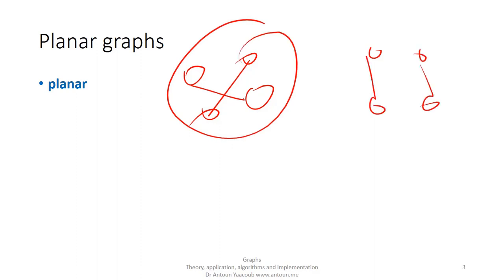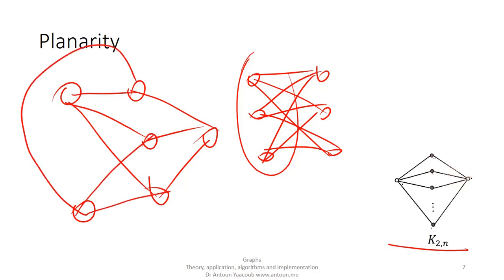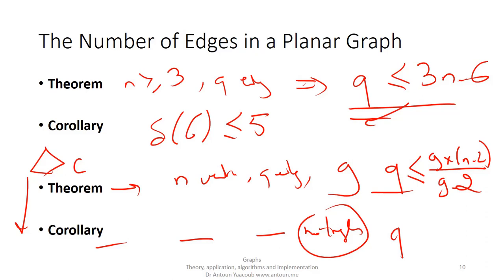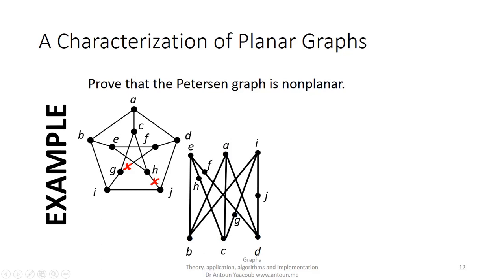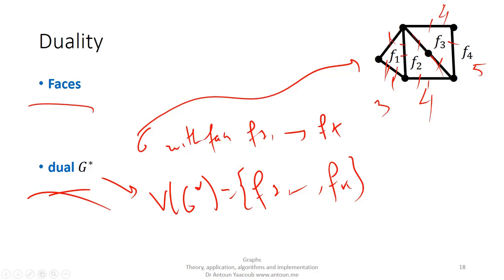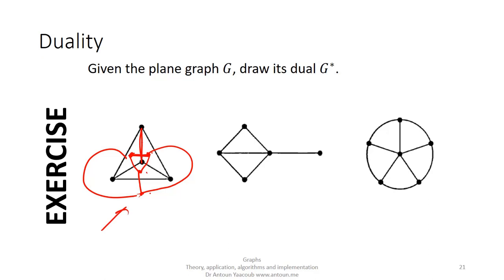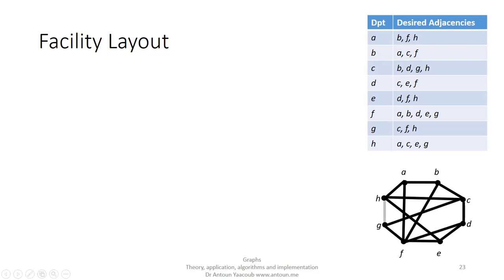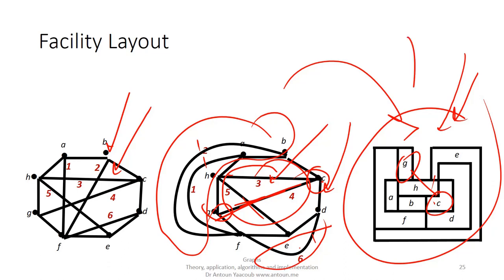Planar graphs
Planar graphs covers:
00:18 Planar graphs

01:33 Planarity
07:04 Euler's Formula
08:53 The Number of Edges in a Planar Graph
10:44 A Characterization of Planar Graphs

16:07 Planar Graphs & Graph Coloring

18:45 Graph Duals & a Planar Graph Application
18:58 Duality
28:39 Facility Layout